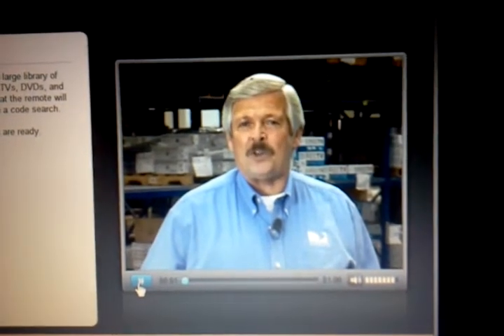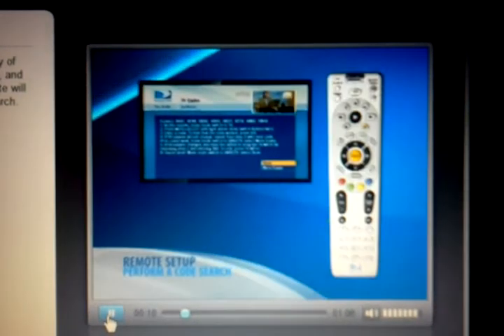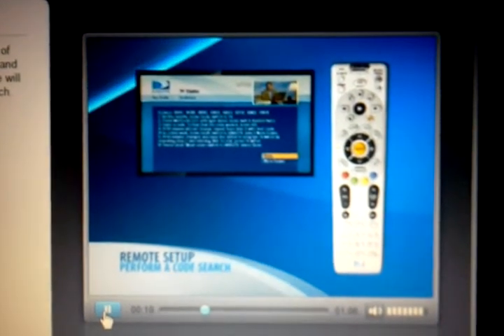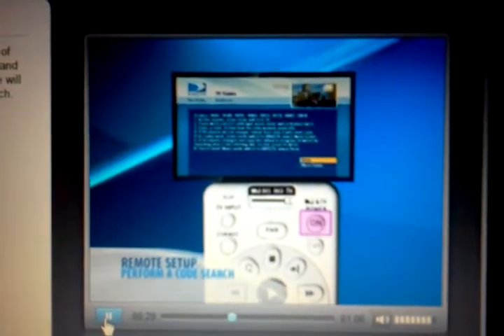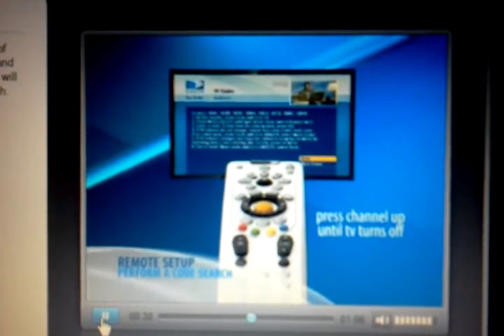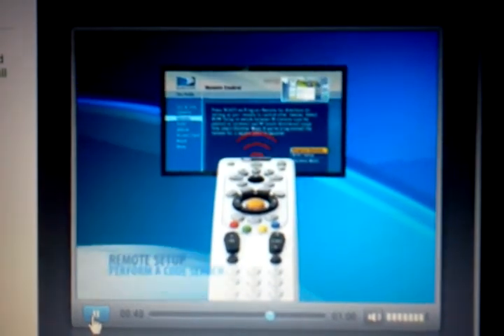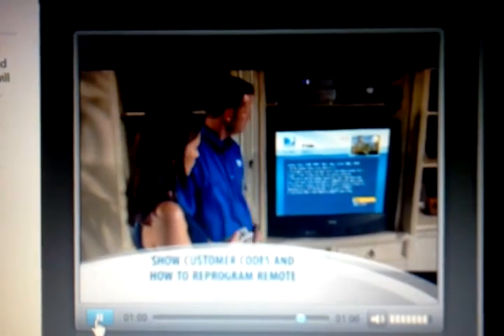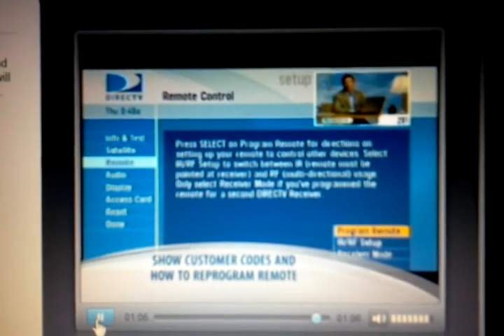Remote Set-Up - Perform a Code Search